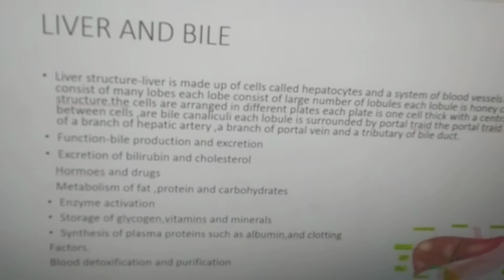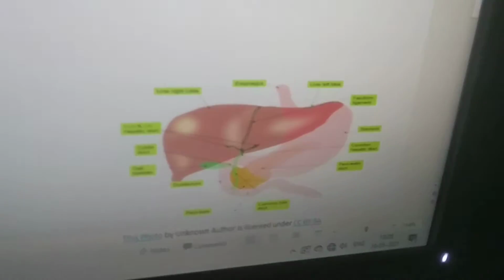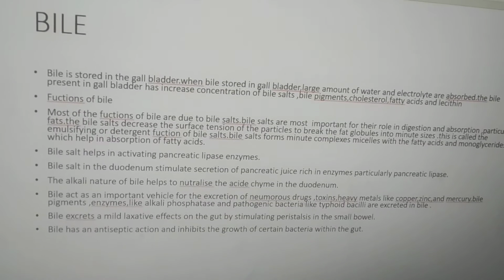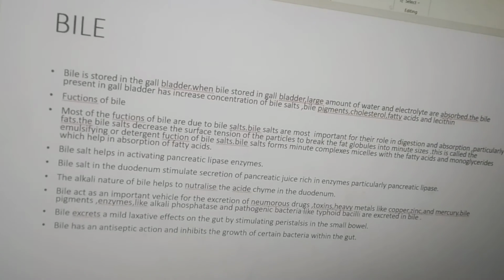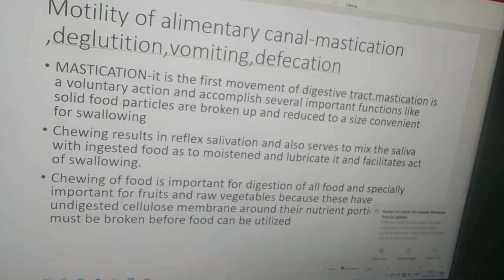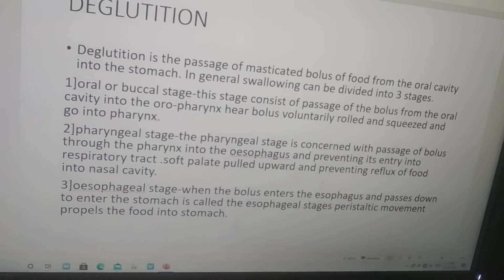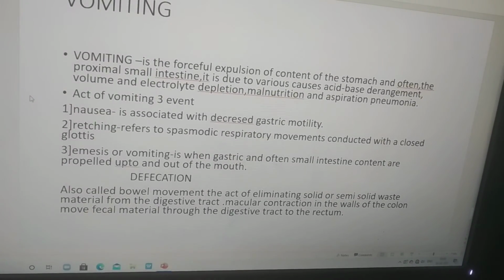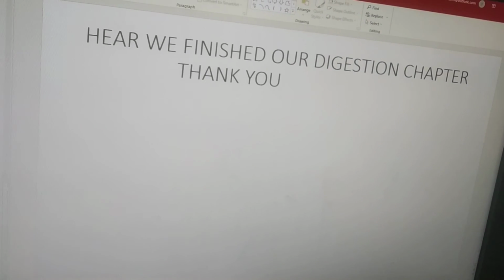Digestive system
liver and bile
functions
movement of aimentary canal
mastication
deglutition
vomiting and defecation